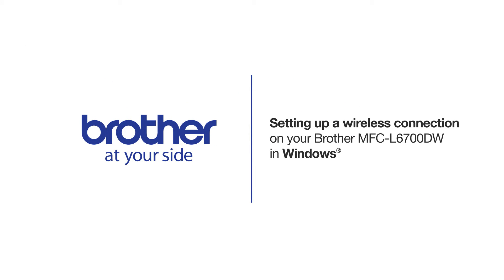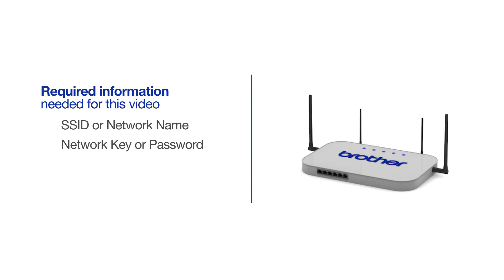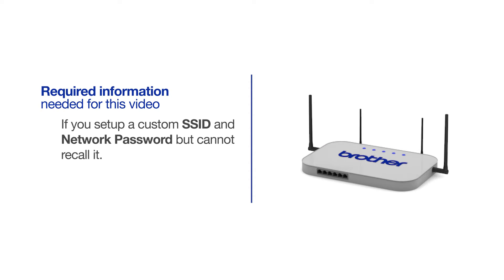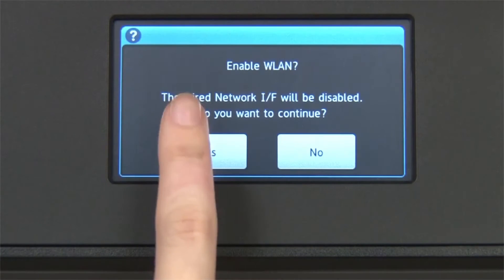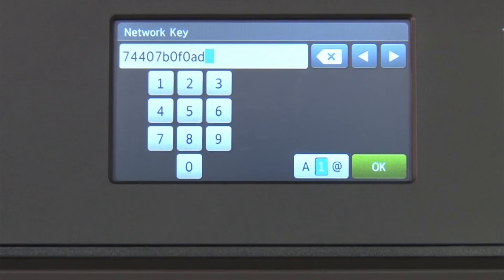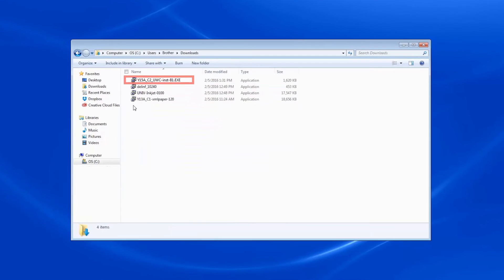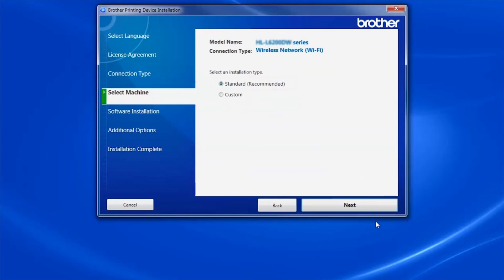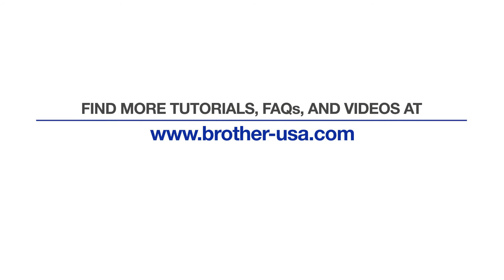MFCL5900DW MFCL6700DW MFCL6800DW wireless setup - Windows® installation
Need to set up your Brother MFC-L5900DW, MFC-L6700DW, or MFC-L6800DW laser all-in-one printer on a wireless (wi fi) network? Learn how to in this tutorial

Models covered:
Brother MFCL5900DW wireless
Brother MFCL6700DW wireless
Brother MFCL6800DW wireless

Quick Links / Table of Contents:
Models Covered 00:09
Required Information 00:19
Custom SSID and Network Key 00:47
Set up the Printer 01:03:00
Insert or Download the software 02:05
Running the Installer software 2:17
Register your machine 02:56

Customers also searched:
Brother MFC L5900DW wireless
Brother MFC L6700DW wireless
Brother MFC L6800DW wireless